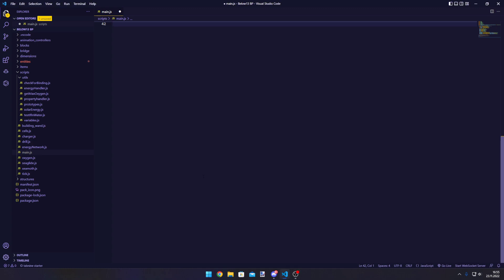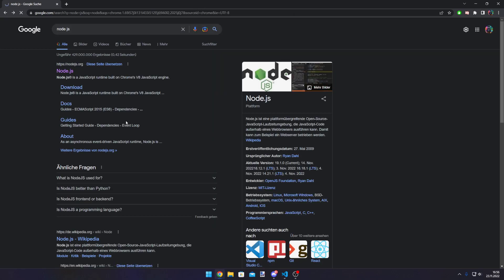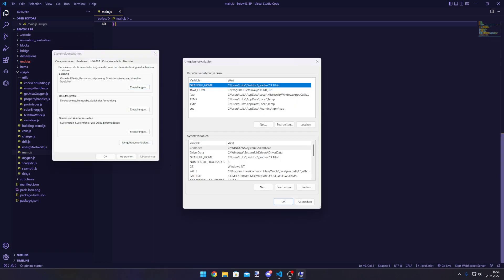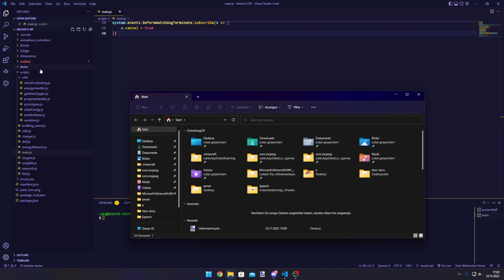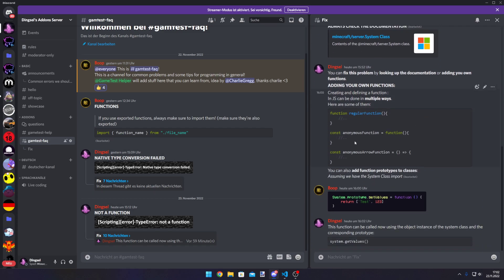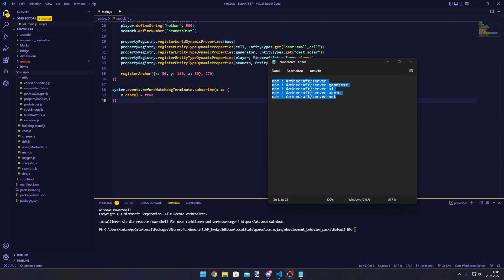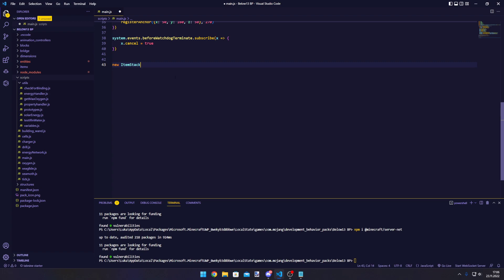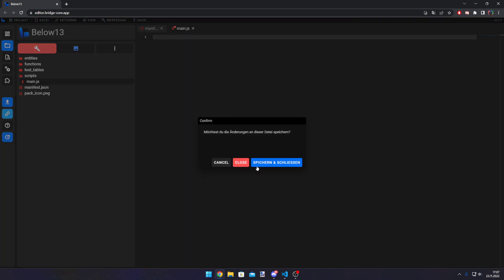ADDING TYPE DEFENITIONS TO YOUR MINECRAFT SCRIPT (scripting api)